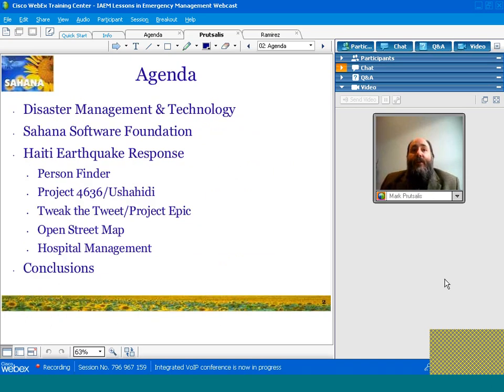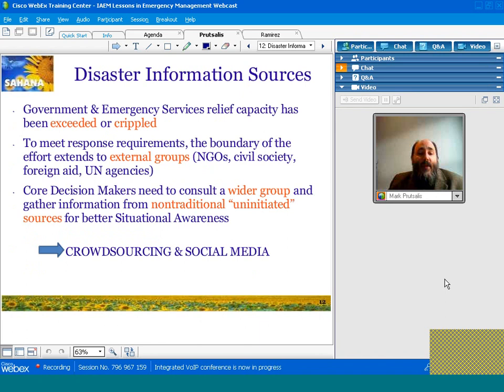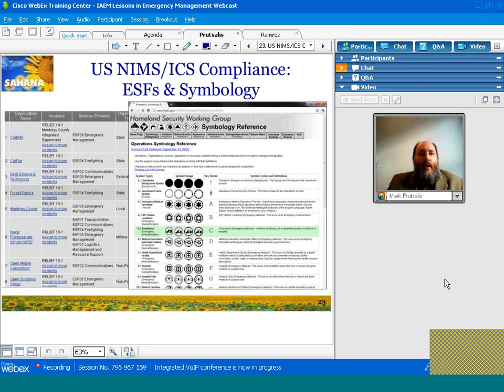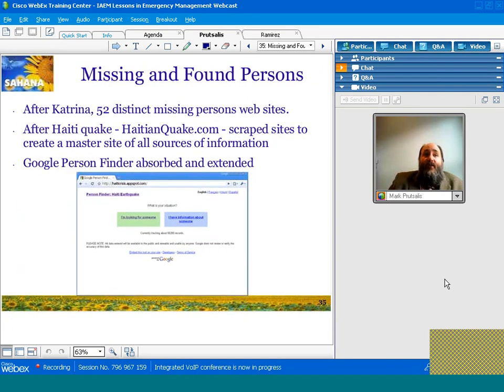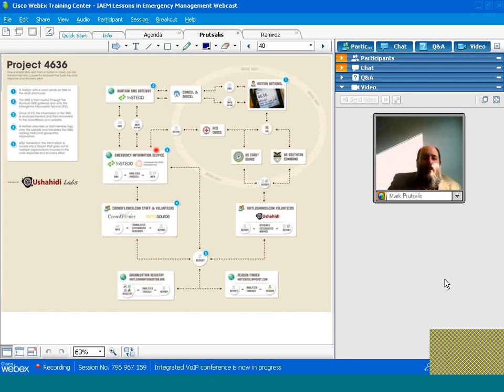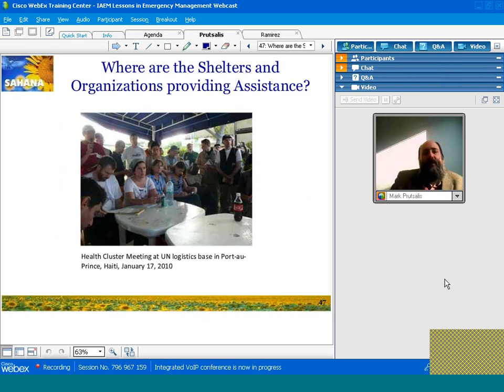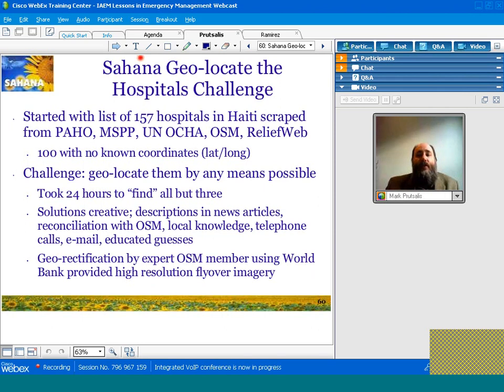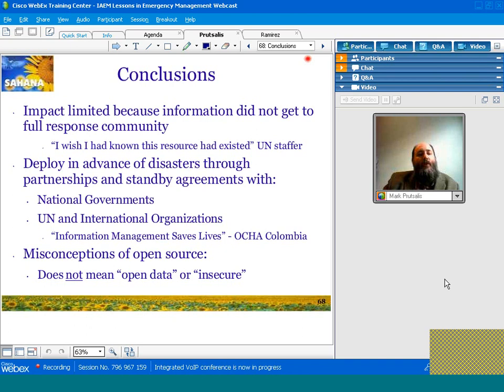Disaster: The Haiti Earthquake and the Open-Source Technology Community (2011)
This 55 minute video is a recording of a webinar conducted by Mark Prutsalis and focused on lessons learned regarding the Haitian Earthquake.